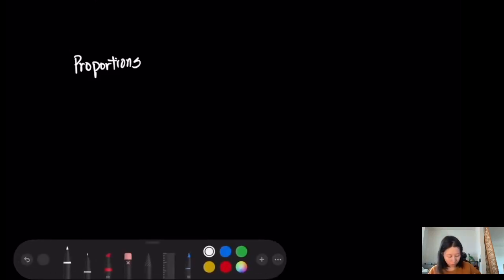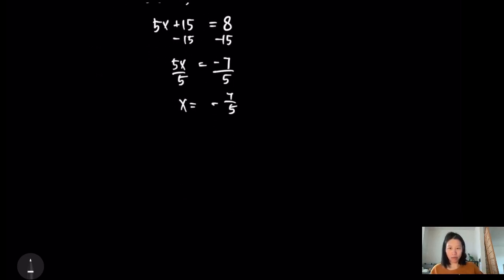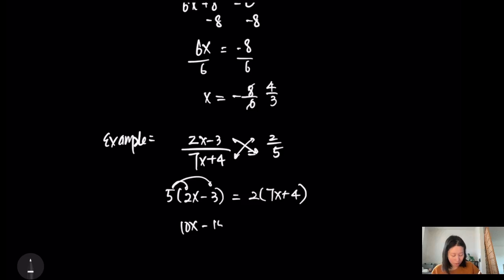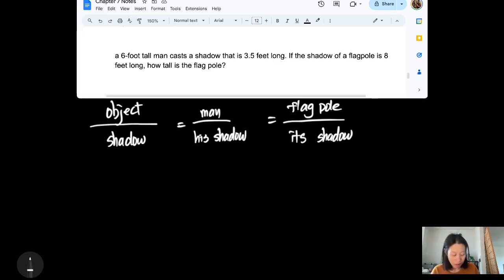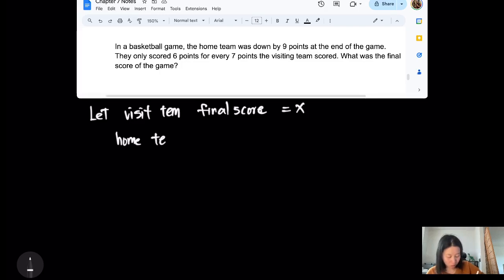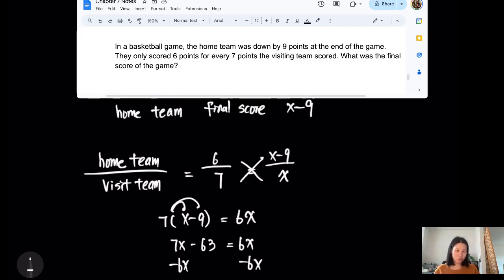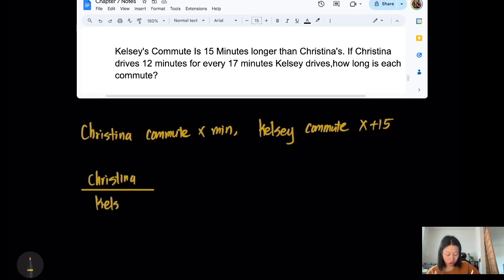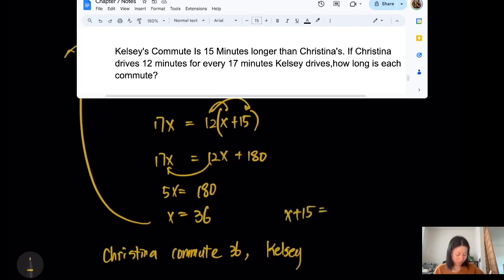MATH 97- 7.6 Rational Expressions - Proportions